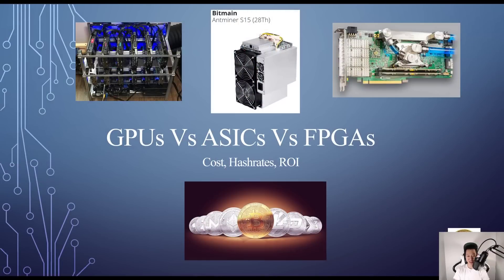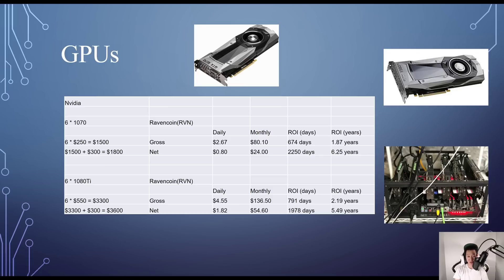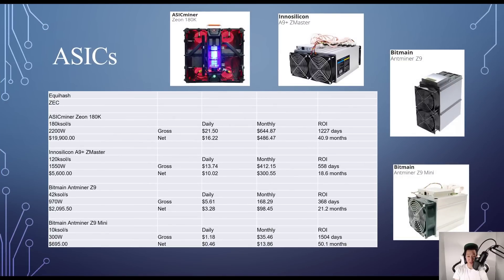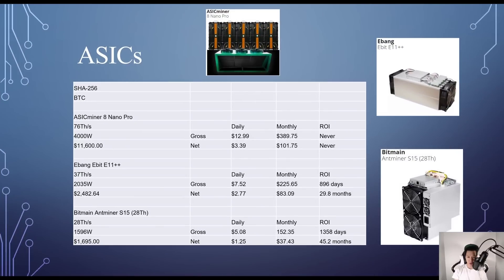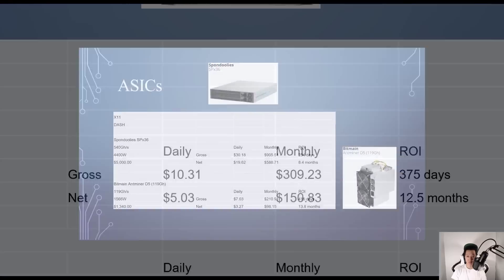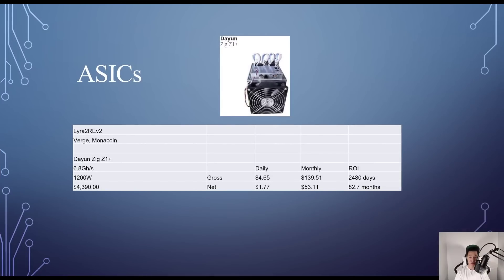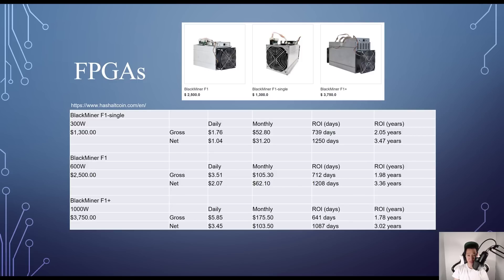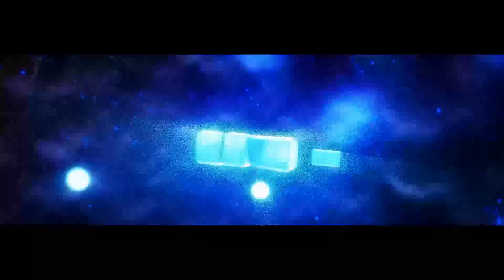GPUs Vs ASICs Vs FPGAs - Cost, Hashrates, & ROI - Update 01/23/2019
Going over the Cost, Hashrates, and ROI for GPUs Vs ASICs Vs FPGAs Mining.
Update on 01/23/2019.